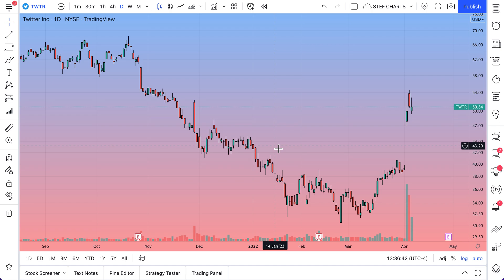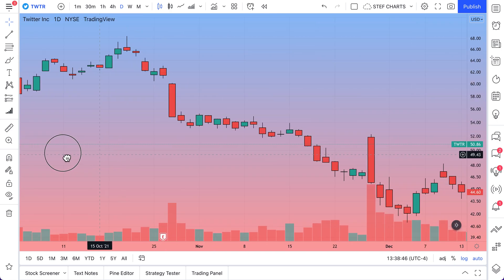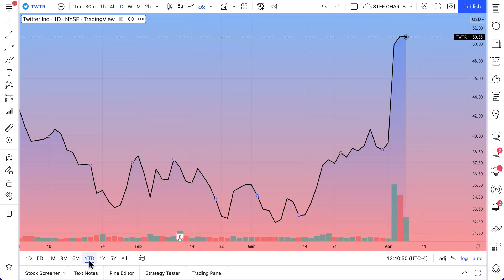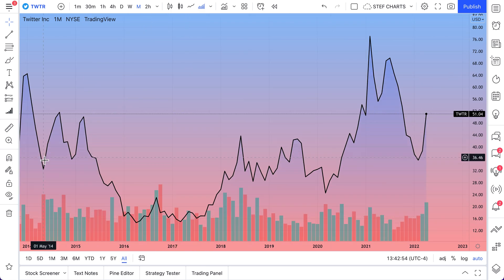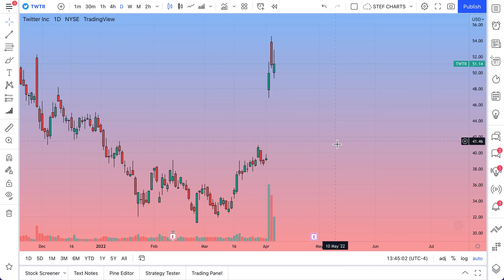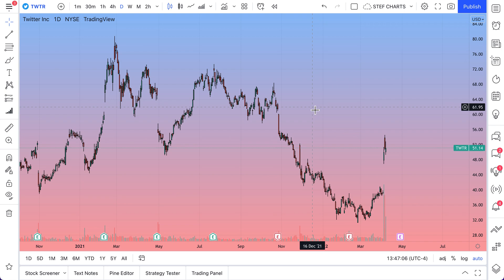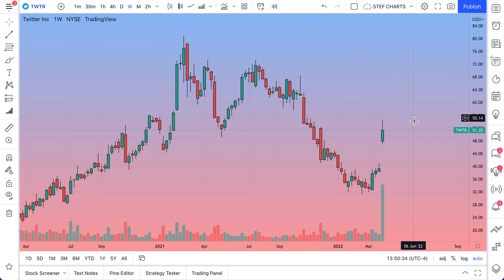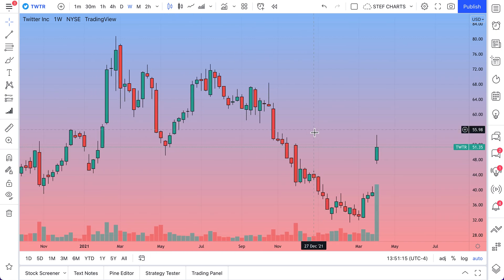How to Zoom, Move, and Adjust Your Chart: Tutorial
This video was made for the newest members of TradingView and all the new traders and investors out there. Watch this video to quickly learn how to move your chart to the left or right, zoom in or out, go to specific dates, and understand everything about your timeframe.

• Go to specific dates
• Move left or right on the chart (trackpad vs. mouse)
• Zoom in or out on the chart (trackpad vs. mouse)
• Price and date scales

Remember -  a lot of TradingView experts will already know how all of this works. So this video is made for the new traders and investors of the world. We are all started somewhere.

Let us know what you think! And we hope this video helps everyone get started.